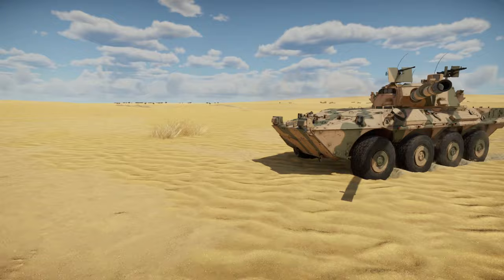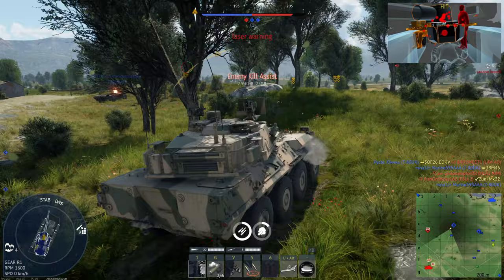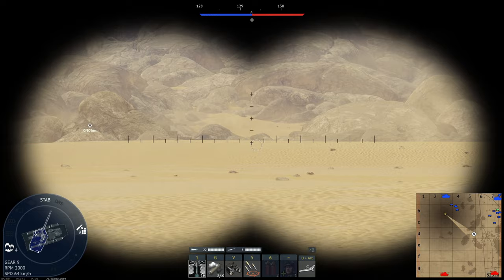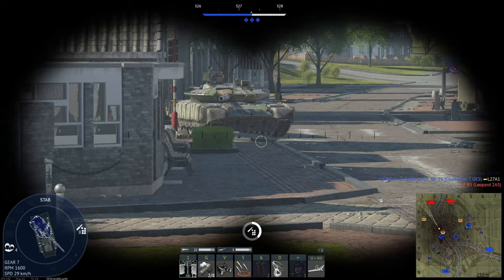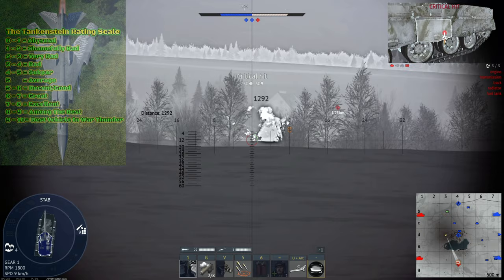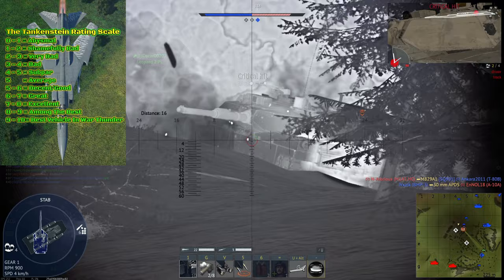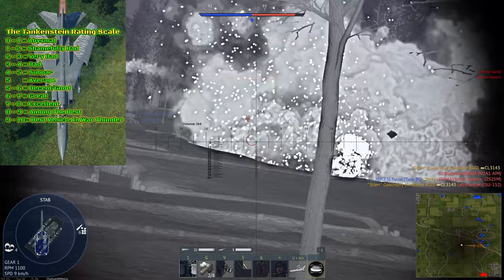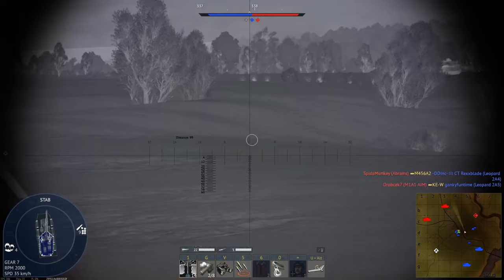Centauro RGO Full Review - Should You Buy It? Best Premium Flanker [War Thunder]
The Centauro RGO is a very fast, very powerful light tank/tank destroyer in the Italian Ground Forces tech tree and, in this video, I'll be giving it my full review.

Video Title: Centauro RGO Full Review - Should You Buy It? Best Premium Flanker [War Thunder]